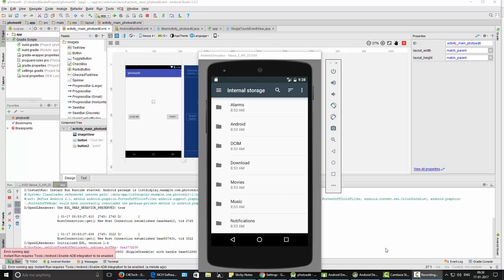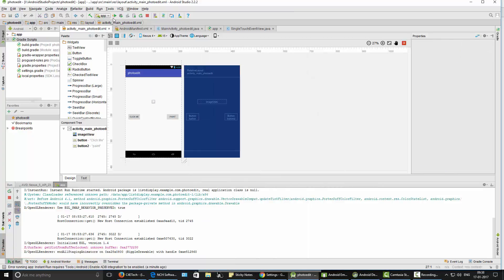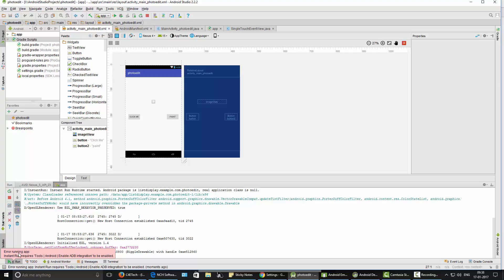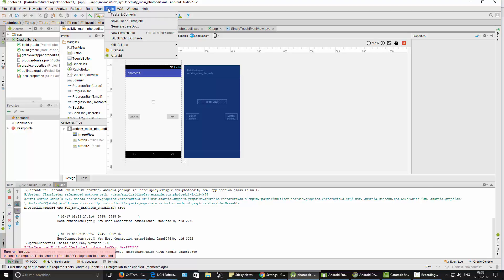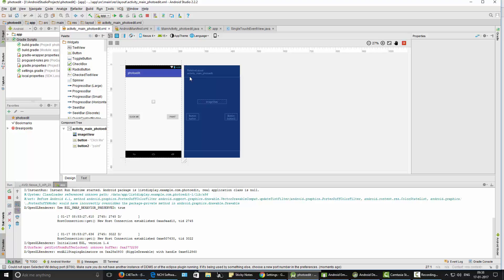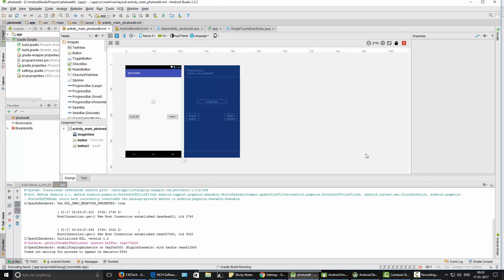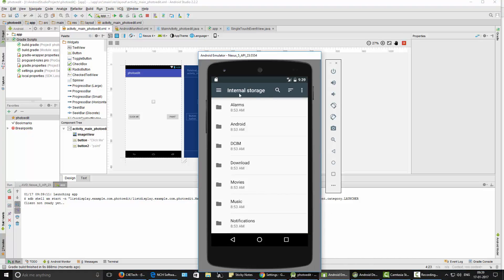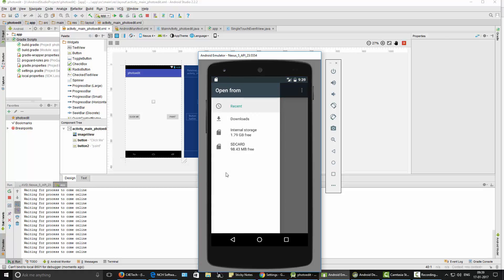How to solve Error running app issue in android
Error running app issue in android
Tools_Android_Enable Integration